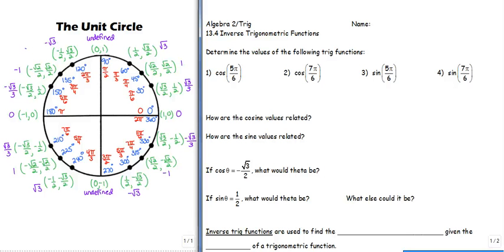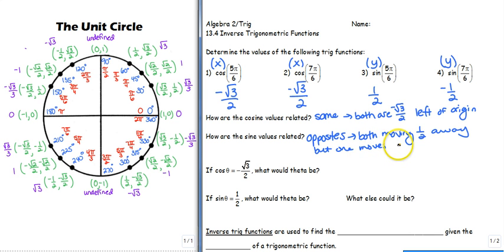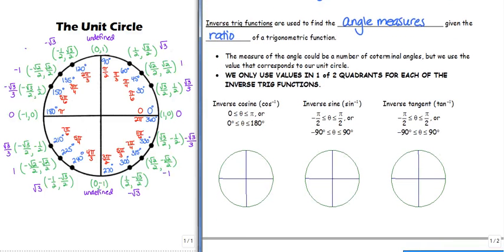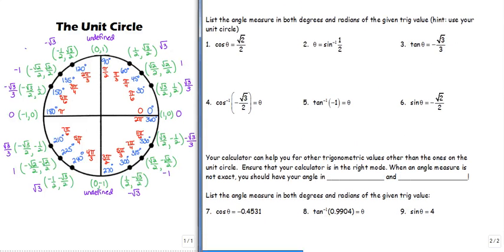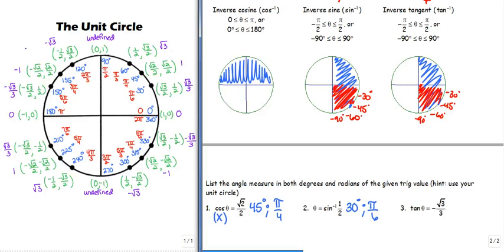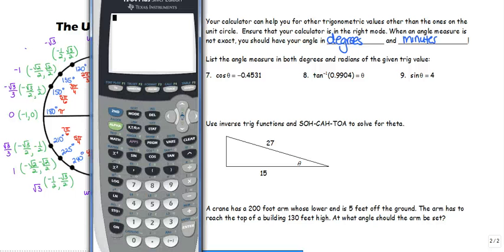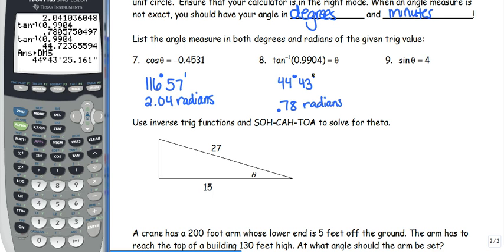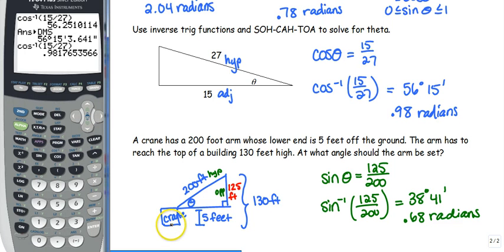13.4 Video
Inverse Trig